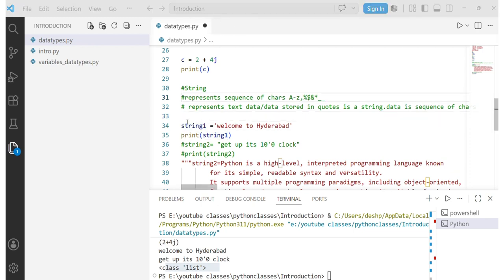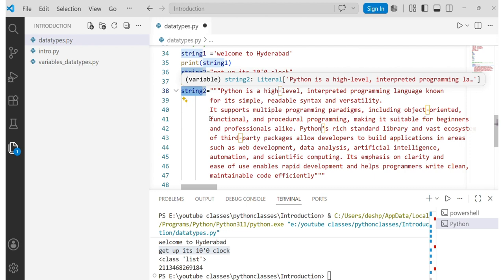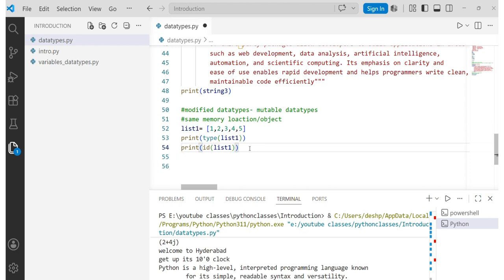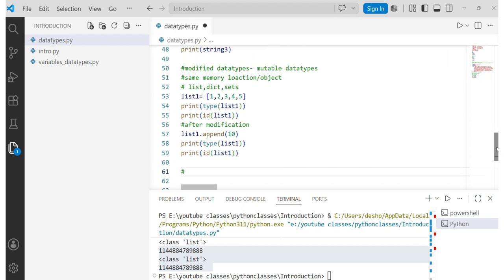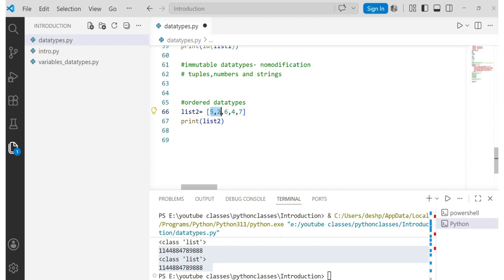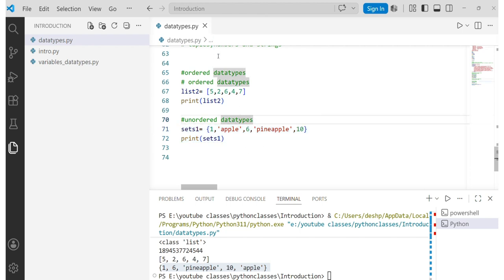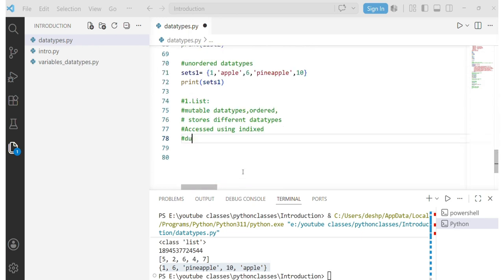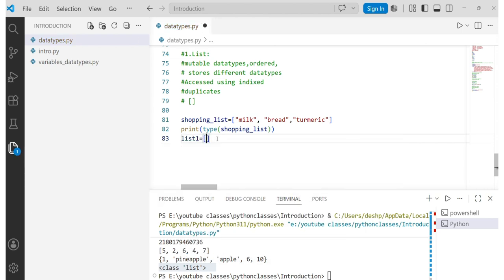python datatypes part2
This video explains about the different types of datatypes mutable and Immutable ordered and unordered datatypes